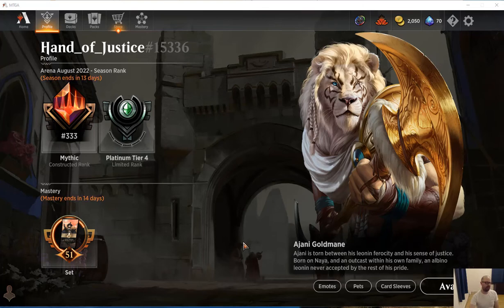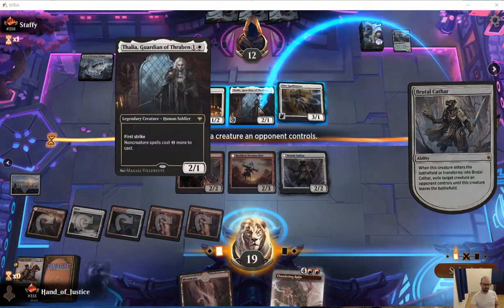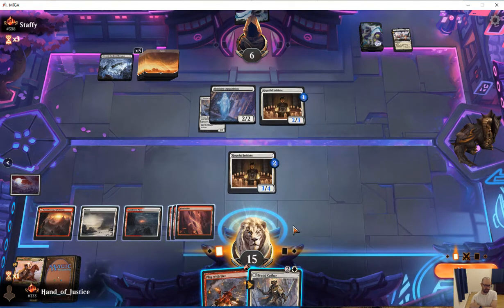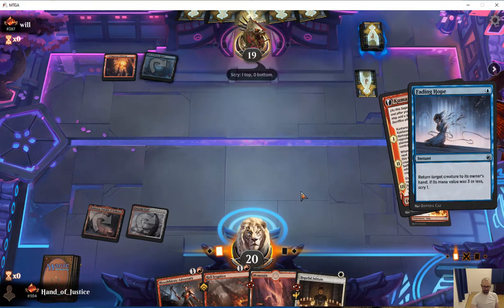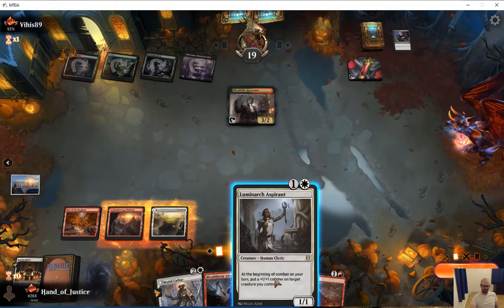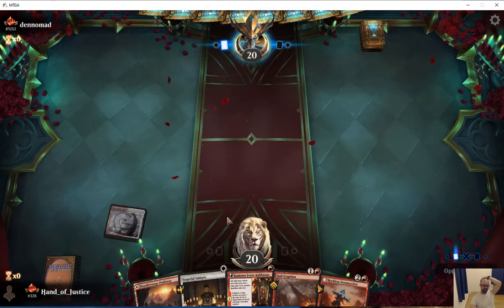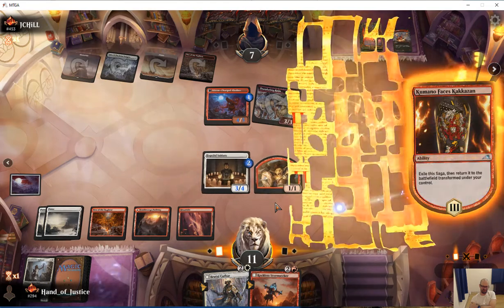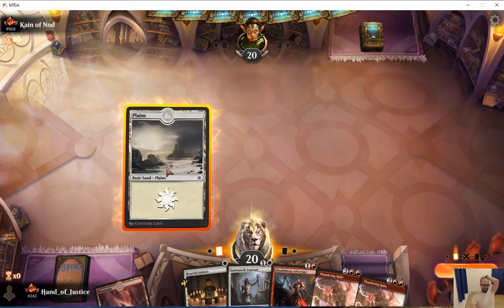BOROS AGGRO 🔴⚪ - Standard - Best of 1 - Top 250 Mythic - Ranked Ladder - Magic (MTG) Arena